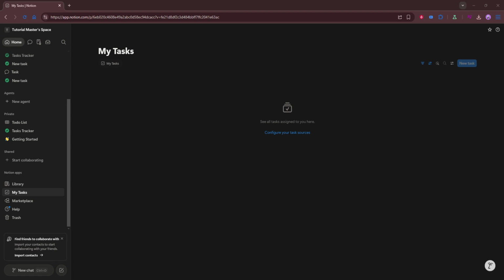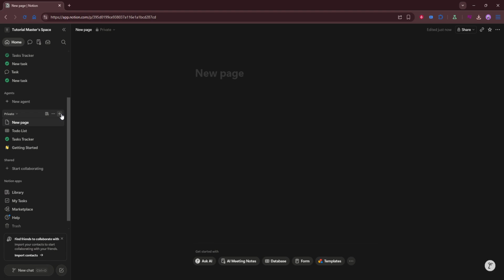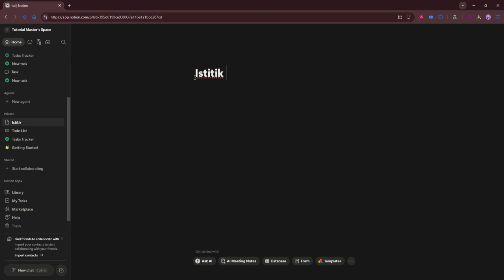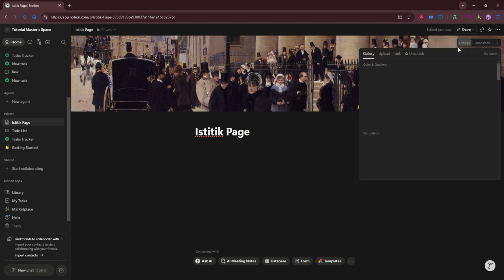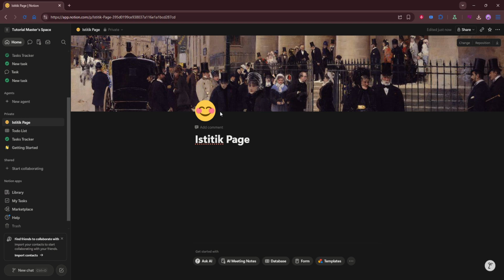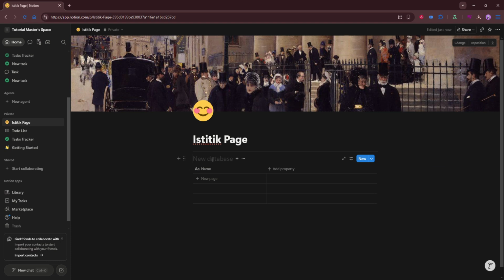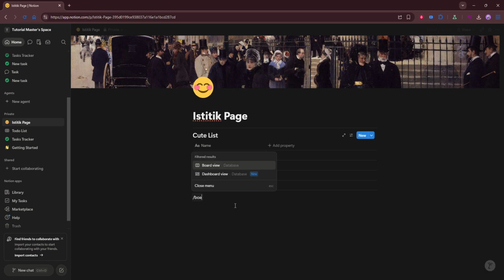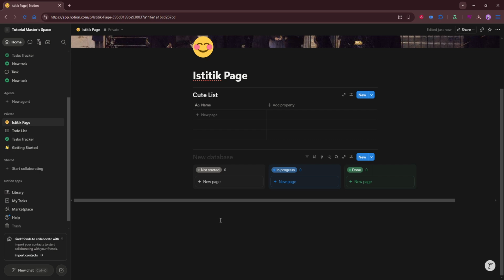How To Decorate Notion Page [Step By Step Guide]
In today's video we cover How To Decorate Notion Page [Step By Step Guide]